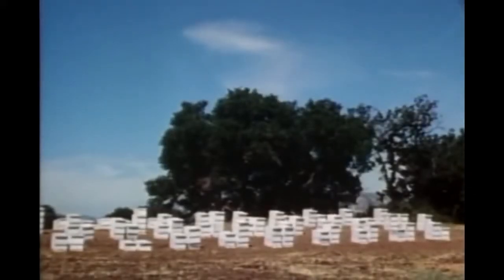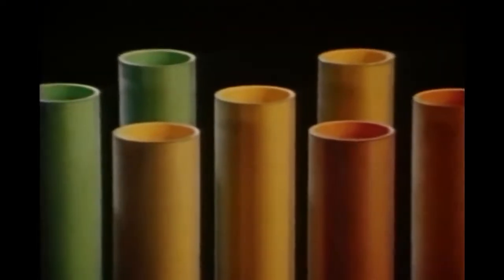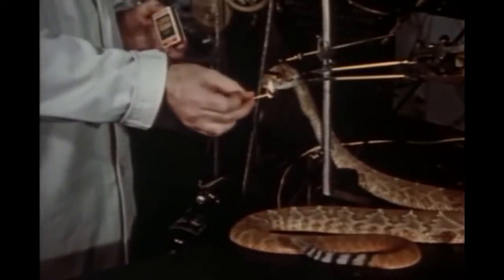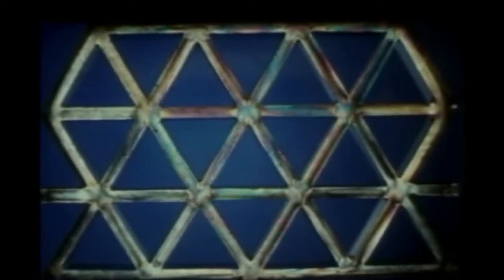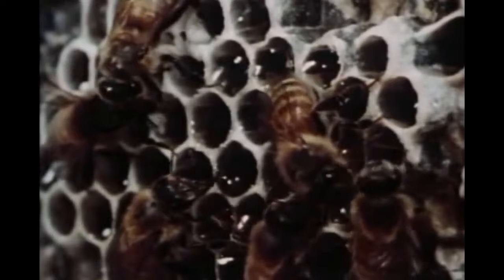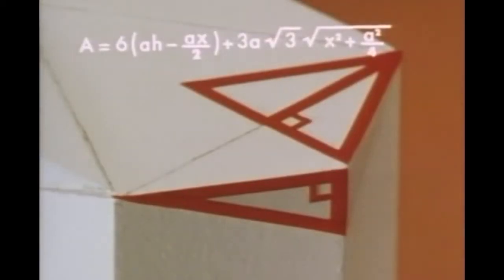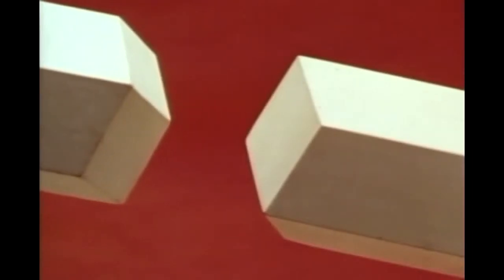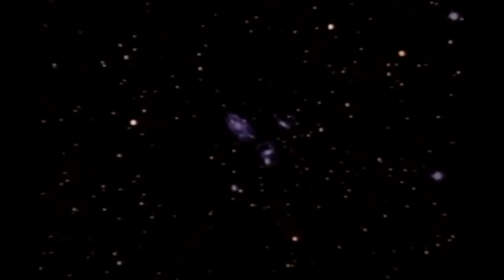HIGHER MATHS OF HONEYCOMBS Vintage documentary